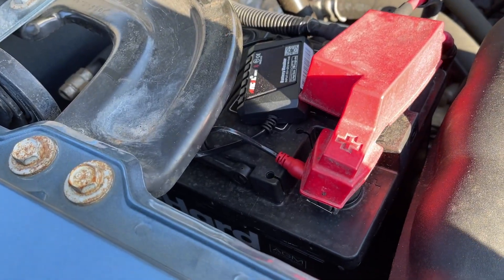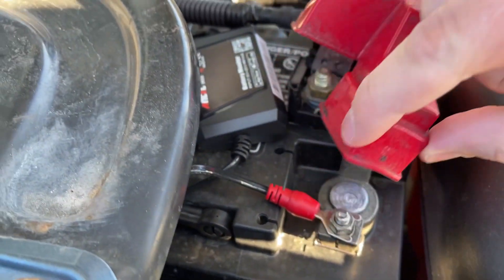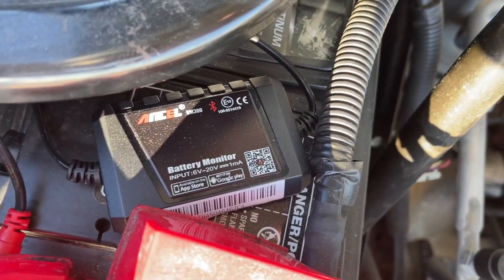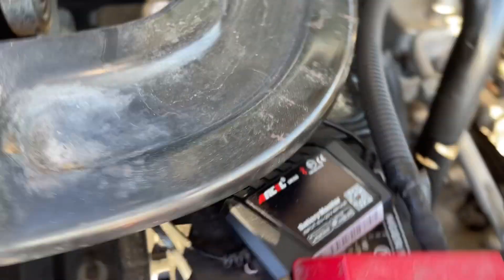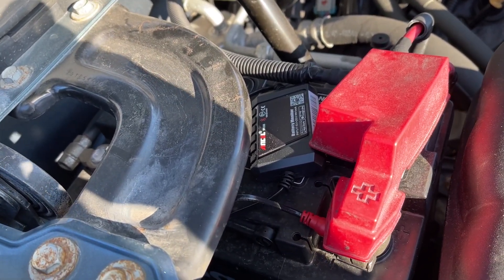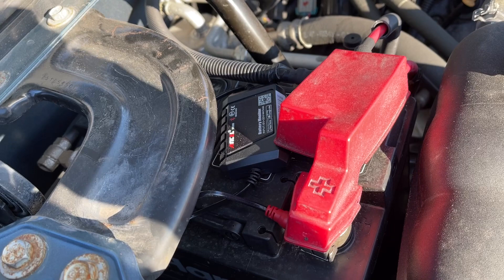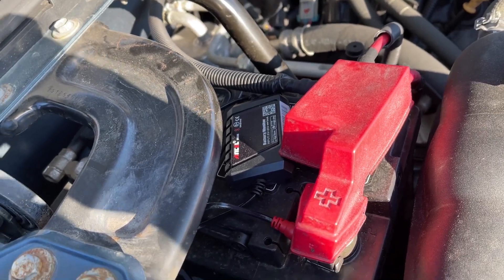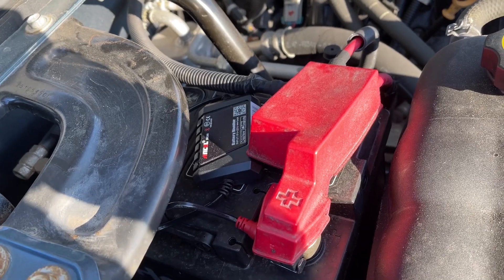Ancel Battery Monitor BM300 Charging System Test / Battery Test Bluetooth Connection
Battery Monitor ANCEL BM300 Bluetooth Voltmeter, Automotive Battery Voltage Charging Cranking System Test with Alarm for All 12 Volts Solar Power Systems/RVs/Motorcycles/Boats/Cars/Trucks